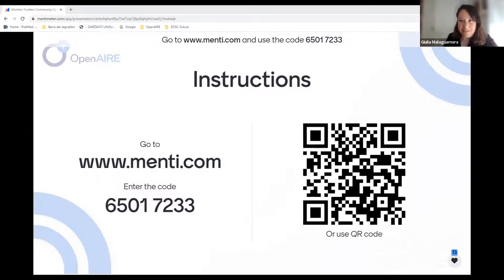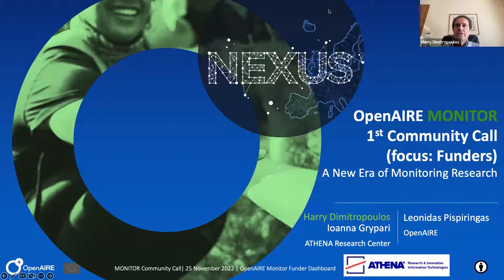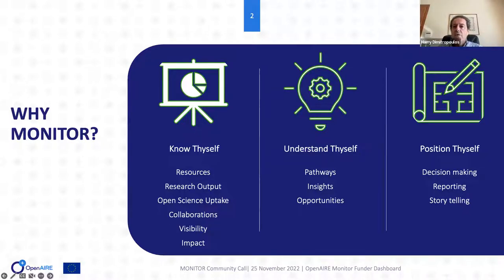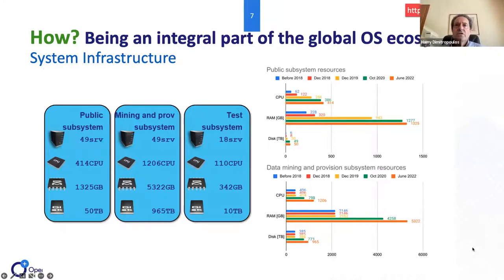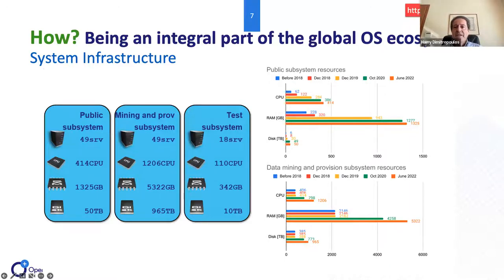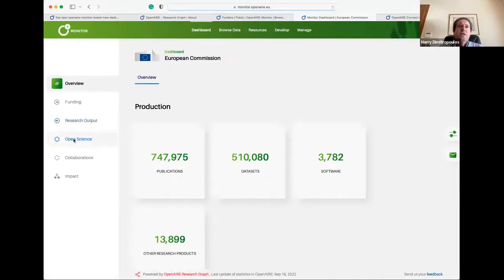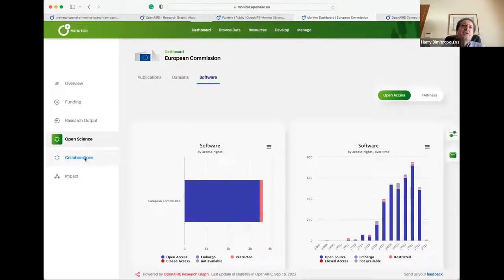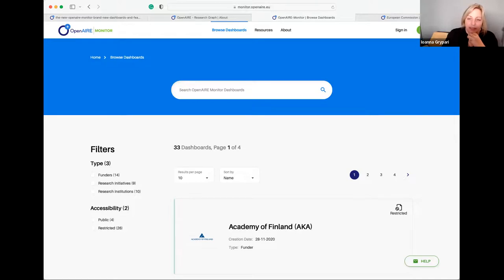1st MONITOR Community Call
1st OpenAIRE MONITOR Community Call, 25 November 2022

Agenda:
00:00:00 Introduction & Welcome
00:05:25 MONITOR dashboard for funders at glance
00:27:20 Demo & Overview of the new indicators
00:53:00 Q&A